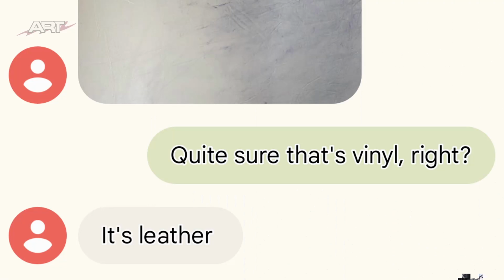Denim Blue on White Pearl v91